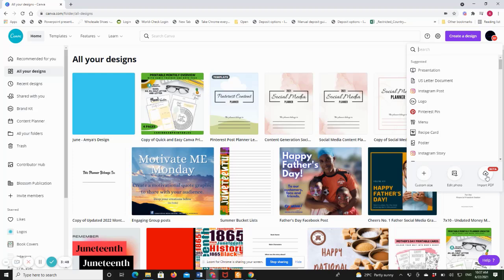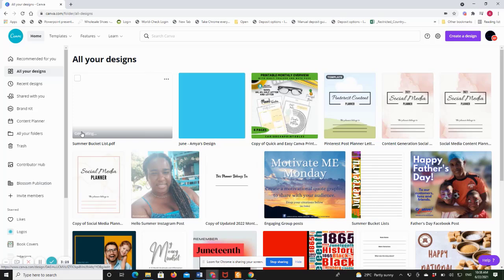How to Import PDF to Canva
You are now able to import a PDF document into Canva with just a few clicks. This is an amazing feature because there are not many other platforms that allows this other than the PDF conversion platforms. Way to go Canva!!!